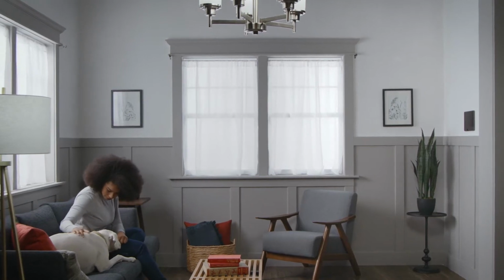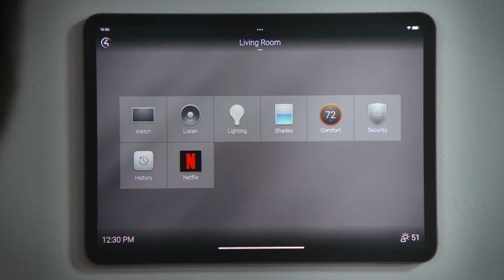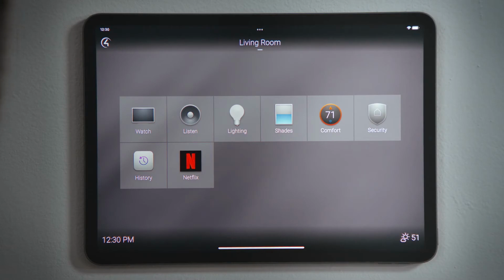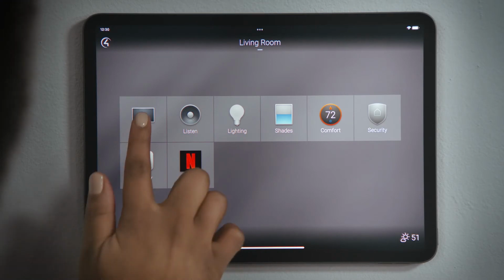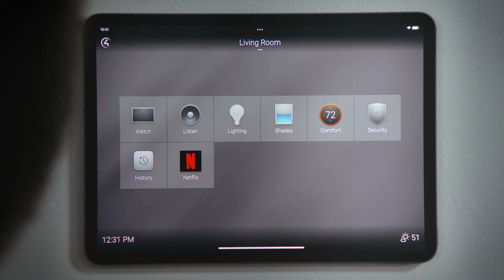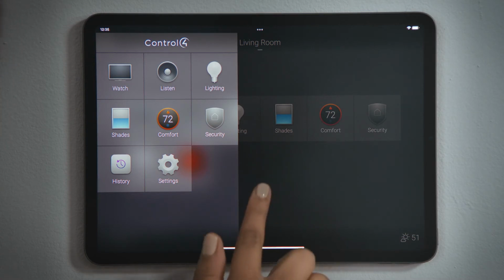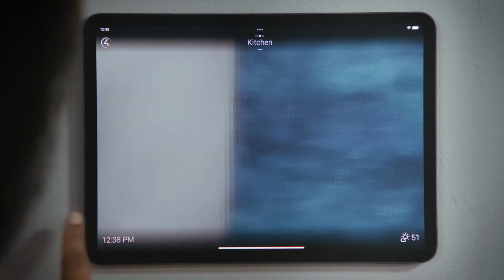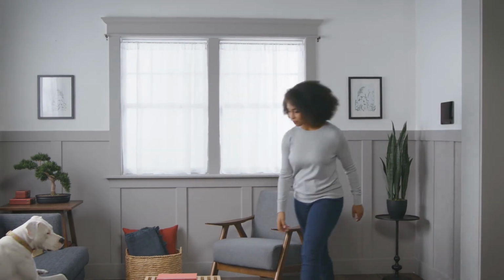Using the Control4 Interface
How to use the Control4 interface